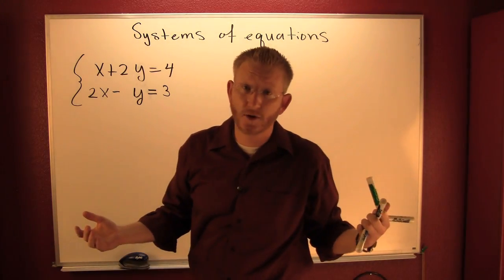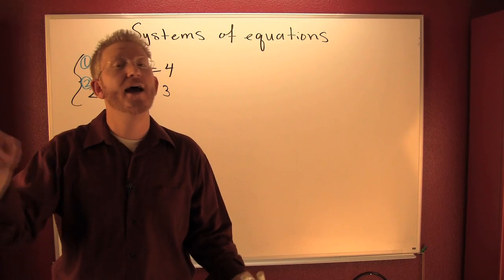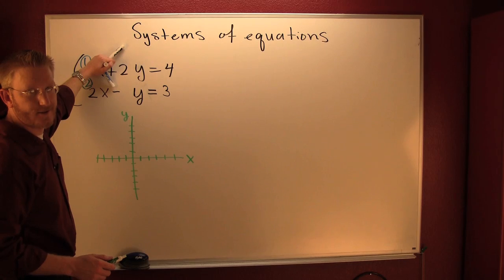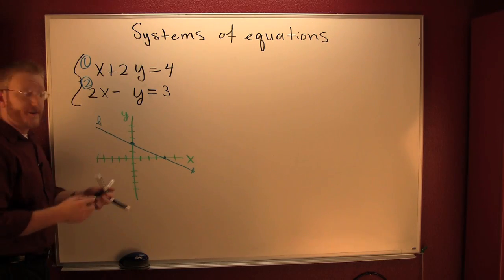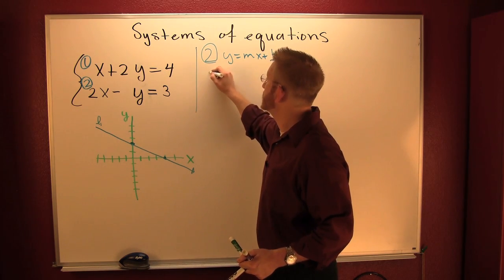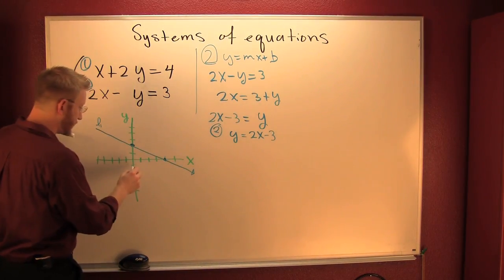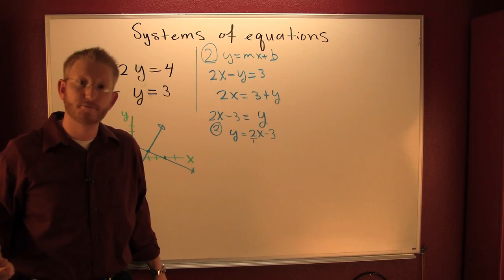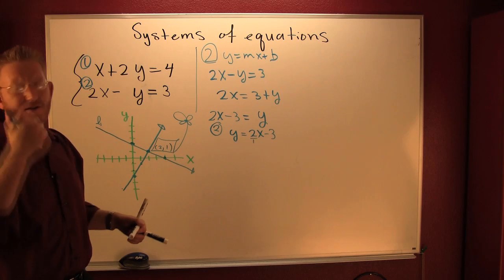Solve a system by graphing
solve a system of liner equations by graphing. For more Math shorts go to MathByFives.com